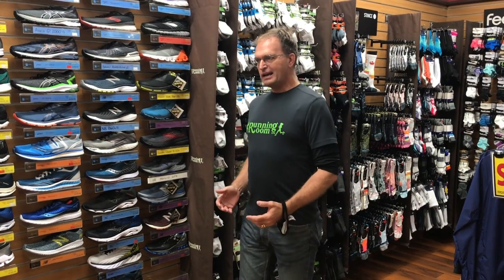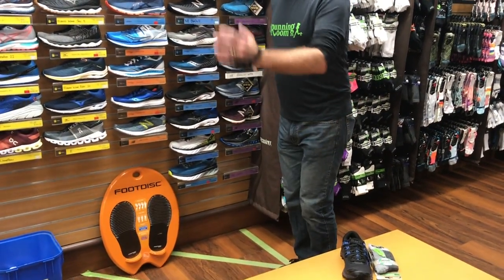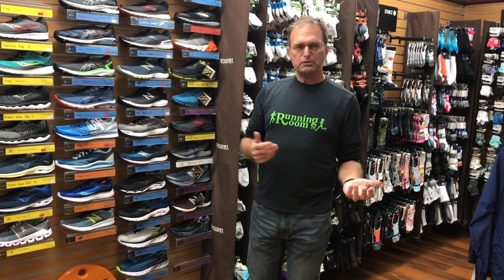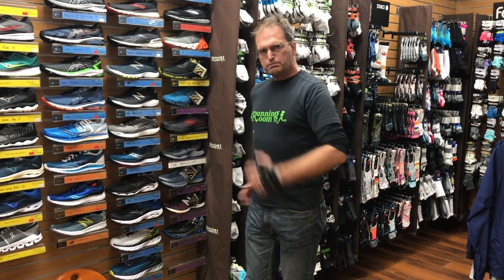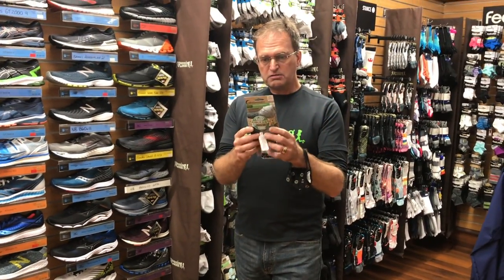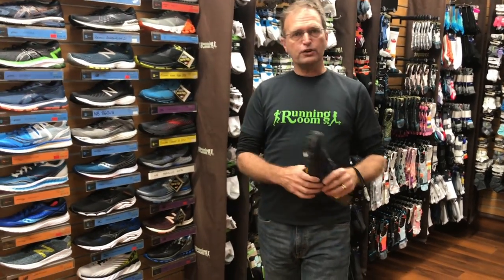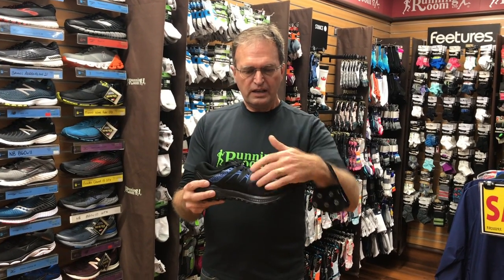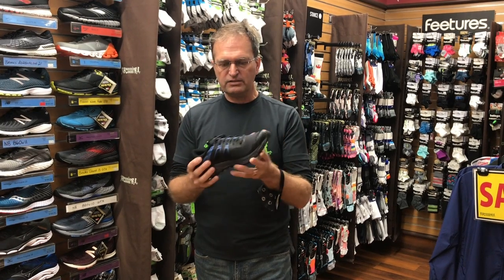Virtual Run Club - Wednesday October 28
Welcome to Wednesday Virtual Run Club with Laurence!